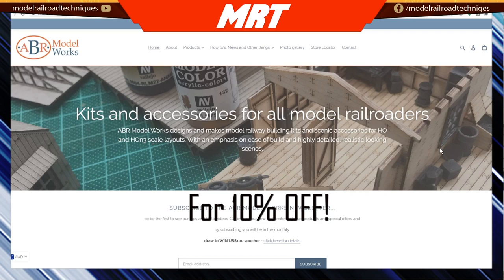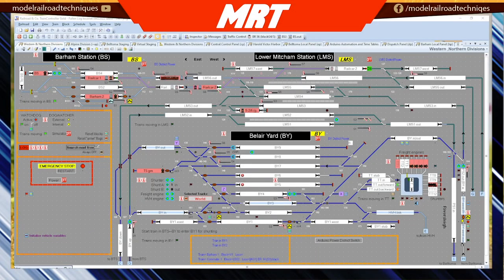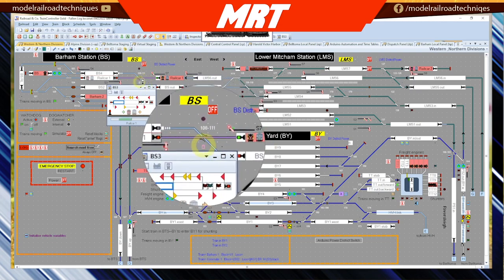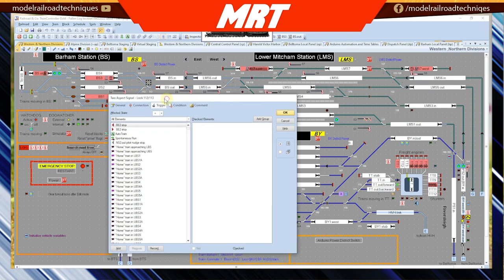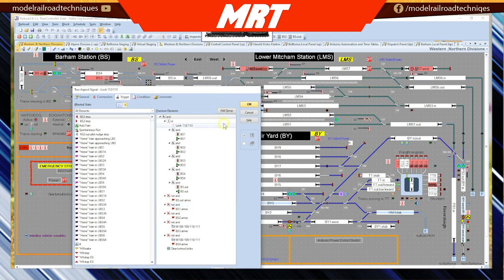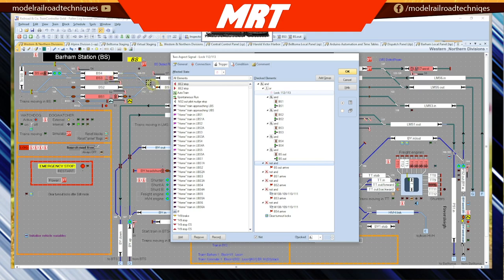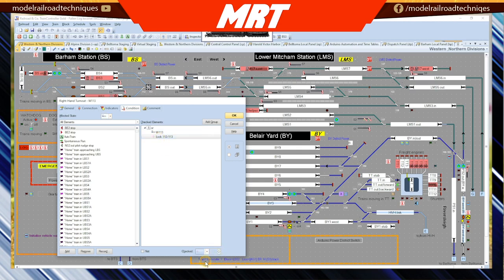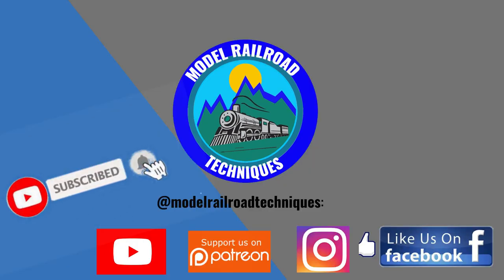TrainController Gold Advanced Turnout Locks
This week I am using TrainController Gold, using advanced functionality to initiate turnout locks. Turnout locks prevent turnouts from operating under certain circumstances whilst using TrainController Gold. Such as whilst using Advanced Scheduling.

0:00 - Intro
0:20 - MRT Scale Prints/ABR Model Works.
1:29 - What are Turnout Locks. Why I use them??
3:38 - Lets show you what I am talking about!!
4:43 - Step 1 The Lock and how it is made.
5:32 - Step 2 The Lock and its trigger code
10:37 - Step 3 Block Set up- Arrive Flagman.
11:56 - Step 4 Turnout Conditions
13:00 - Pose you some questions.
15:10 - End Credits

✅See my website about my new 3D printing. MRT Scale Prints.

MRTsave10@ABR

Let’s connect:
✅Arduino
🔸ESP32 Cam